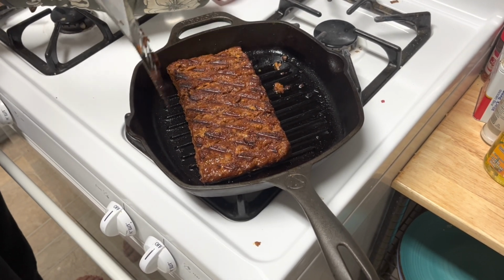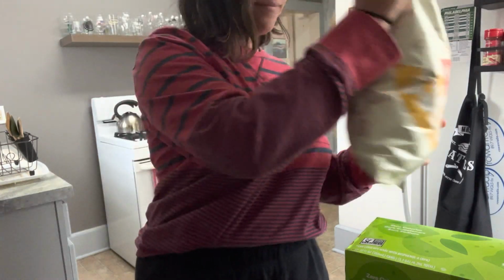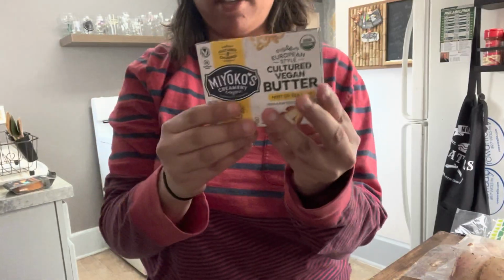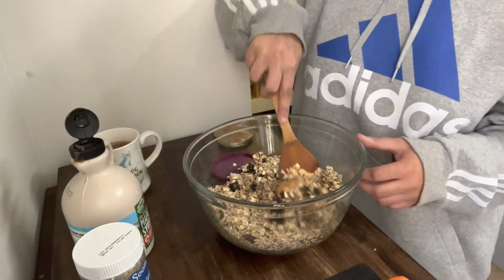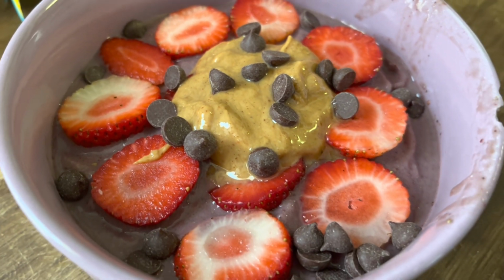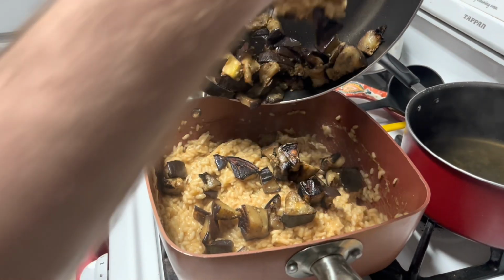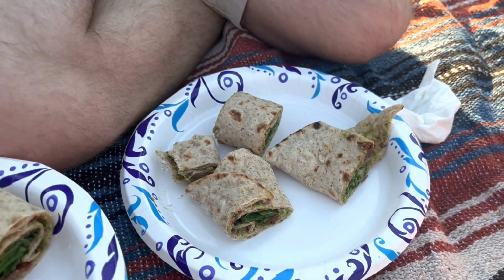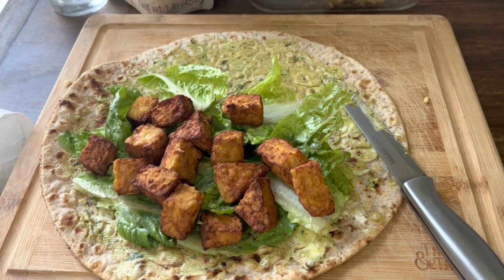what I ate this week | plant based recipes for warmer weather!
As mentioned in previous videos, I am currently pescatarian, but I cook entirely plant-based when I am at home making all of my home-cooked meals/recipes/grocery hauls vegan friendly :)